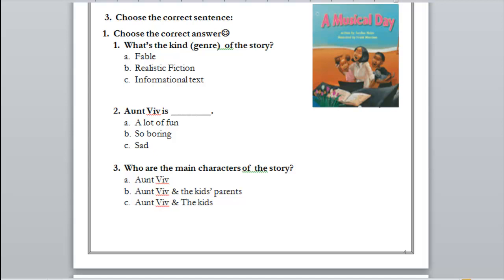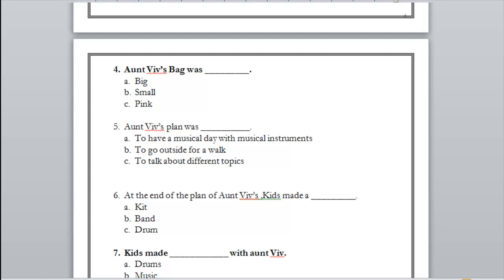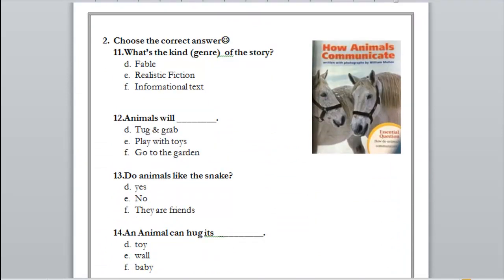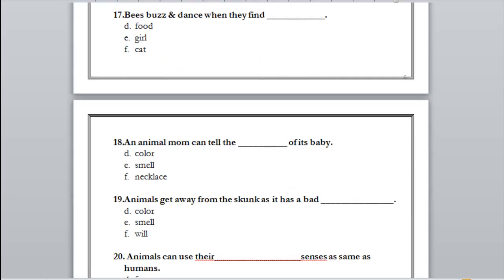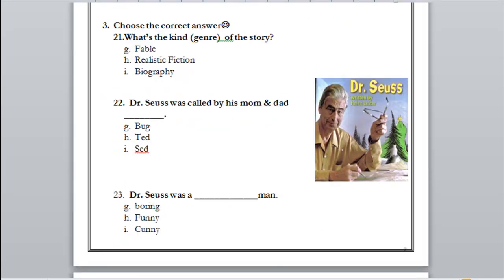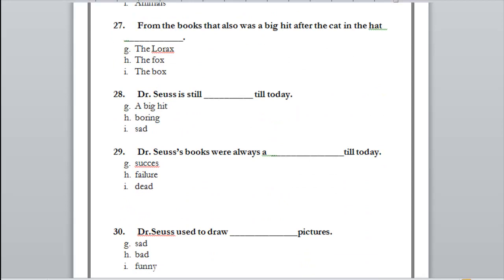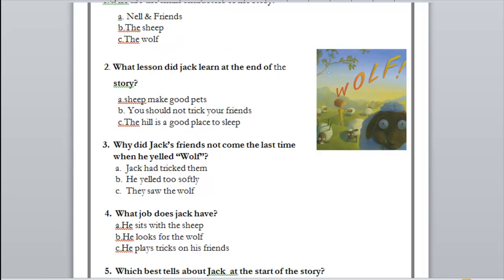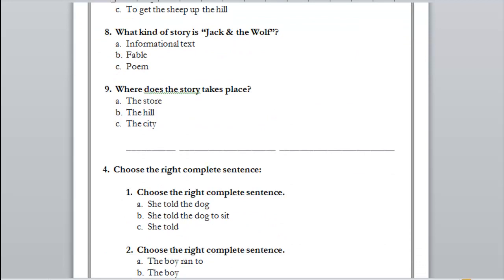Al Waha American English G1 L2